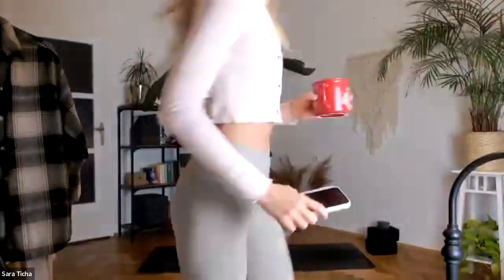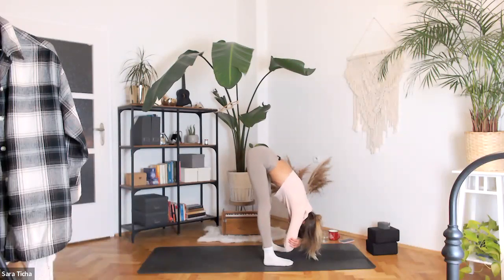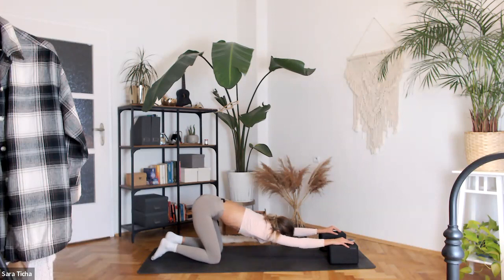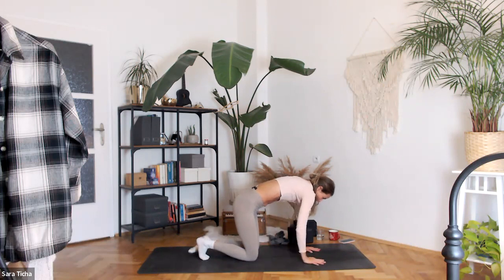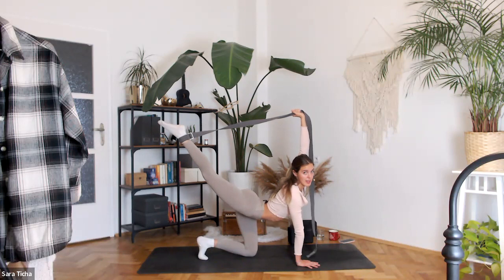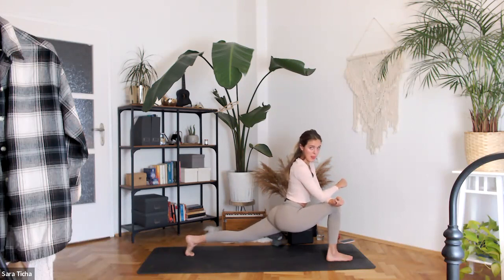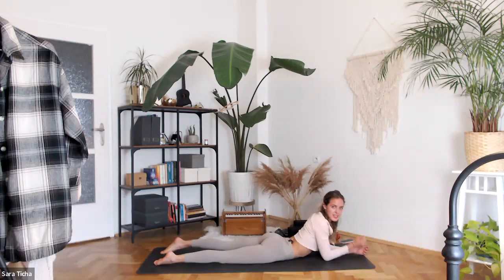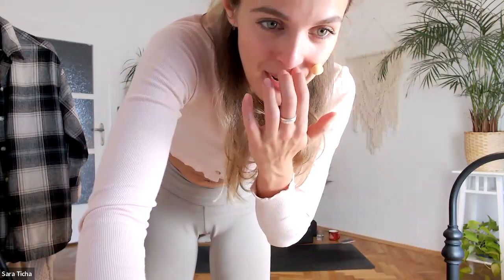Bow Pose ◆ 70 min flexibility class | with Sara Ticha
🧘🏽‍♂️🧘‍♀️ Hello dear Yogis, long time no see! This is a recording from one of our SATI Online Classes, so if you are interested in training with us live from the comfort of your home, check the information about our SATI online studio down below! Skip to 02:11 to start the practice.

Hello Yogis,

✤ Welcome to “Sara Ticha”

SATI online studio
Gain access to an abundant library of my on-demand classes, sign up for weekly yoga and flexibility classes, deepen your knowledge in online courses, and earn Yoga Alliance continuing education credits! 🤗

MOBILE APP LINKS📲

🧘🏽‍♀️ MOBILE APP: SATI studio
Practice with me anywhere, anytime, and ad-free. You can stream the classes on your mobile device, tablet, or TV.

🖋 JOURNALING
Deepen your relationship with yourSelf, learn to understand your emotions, create new healthier habits, and unleash your creative side with my guided journal. EU shipping only.

❤️ FAVORITES

The information and practices on this website are not meant to diagnose, treat or cure any illness and should not be used as a substitute for professional medical care. As with any exercise program, you take the risk of personal injury when you practice yoga. Please be mindful and listen to your body. By voluntarily participating in these practices, you acknowledge this risk and release Sara Ticha from any liability. You are responsible for your own body's well-being. Please consult with your physician prior to beginning the exercise.  ⚠️

Flexibility Class | Bow Pose with Sara Ticha | Livestream Class Recording